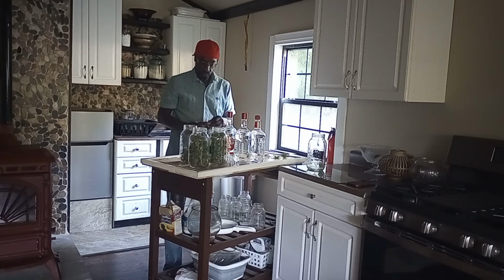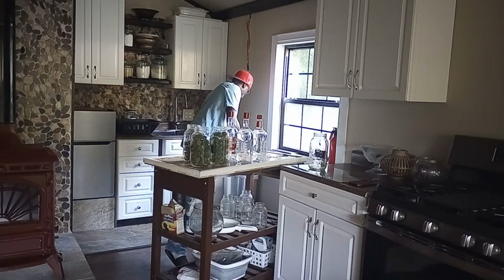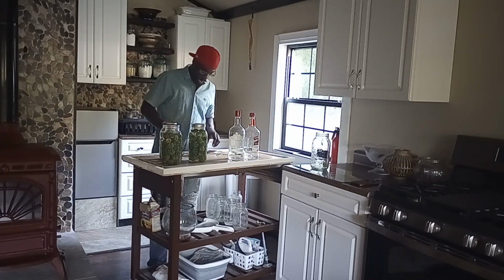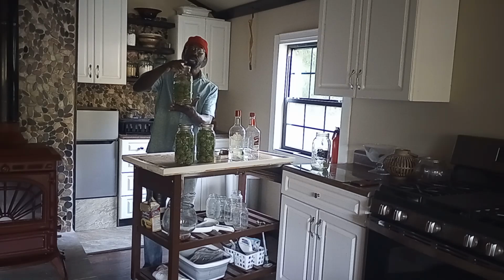Making Sweet Gum Tincture-"Nature's Tamiflu"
These are the ingredients and materials needed to make your own Tamiflu tincture.